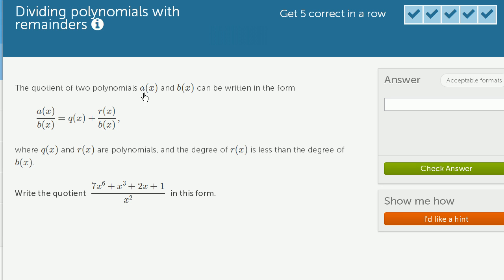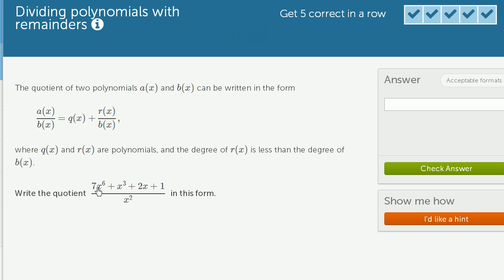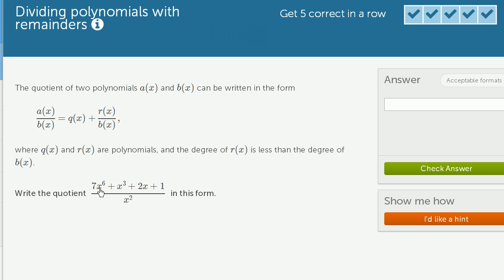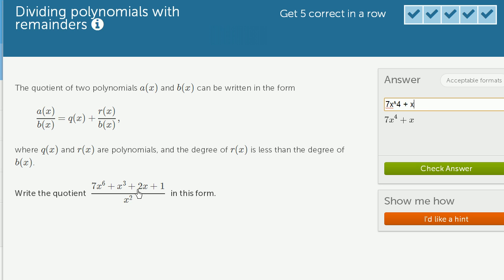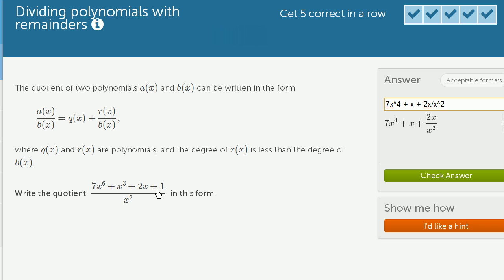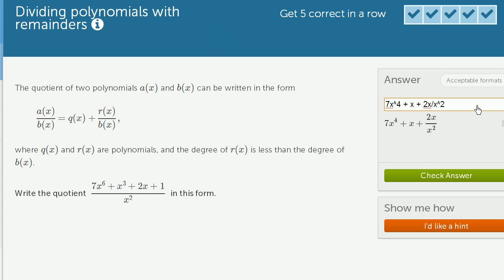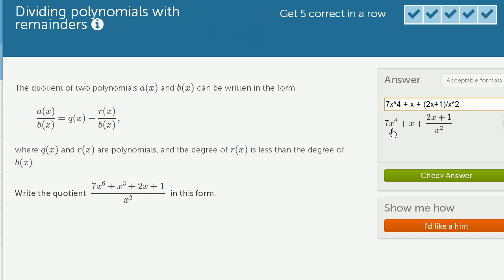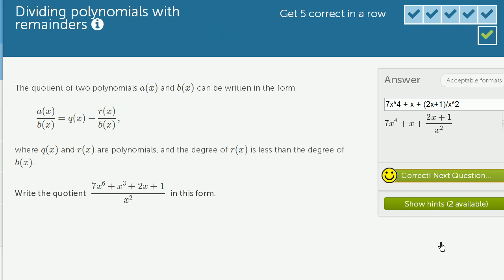Dividing polynomials with remainders example | Algebra II | Khan Academy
Dividing polynomials with remainders